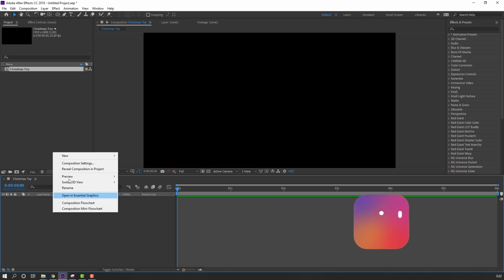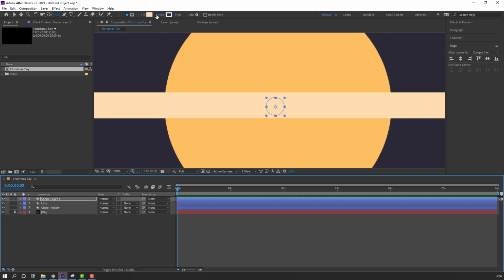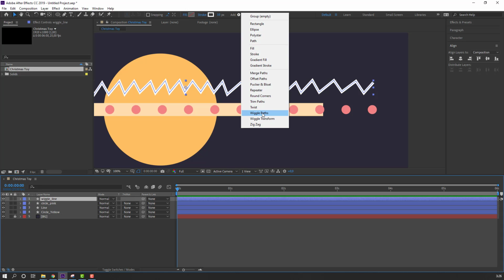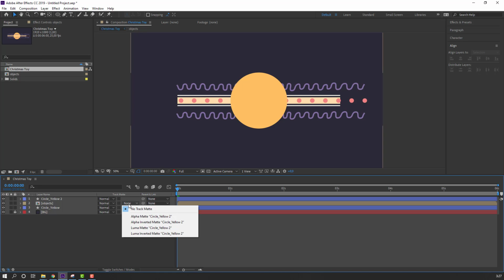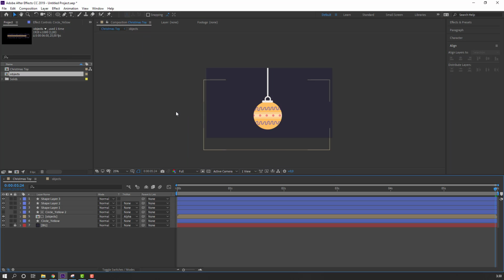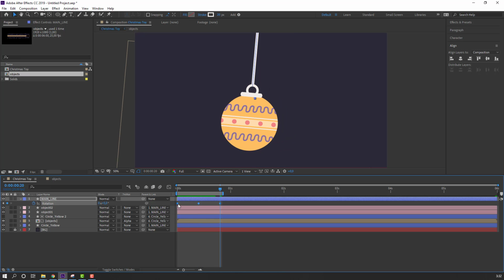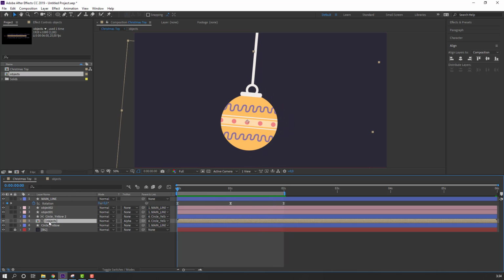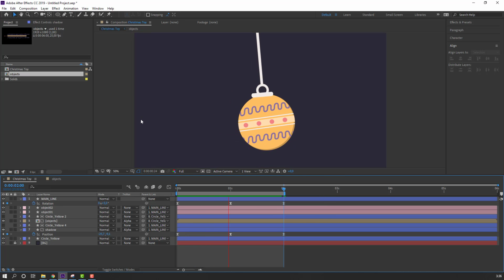Christmas Tree Toy Animation in After Effects